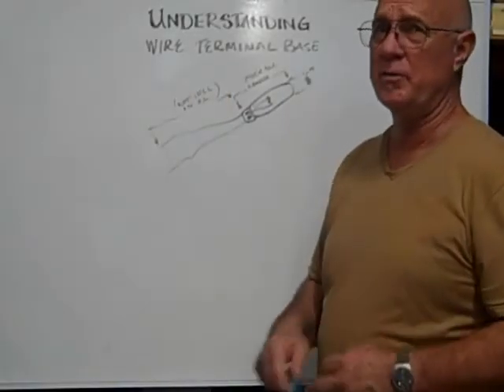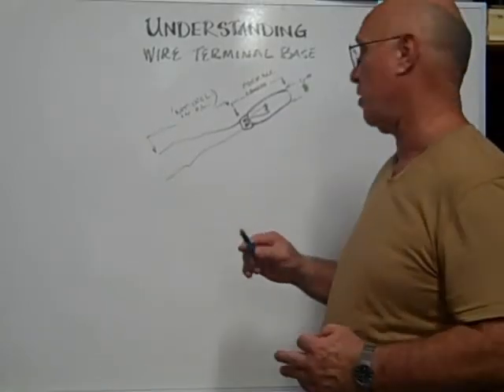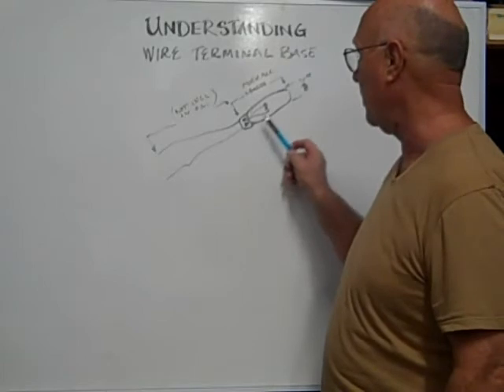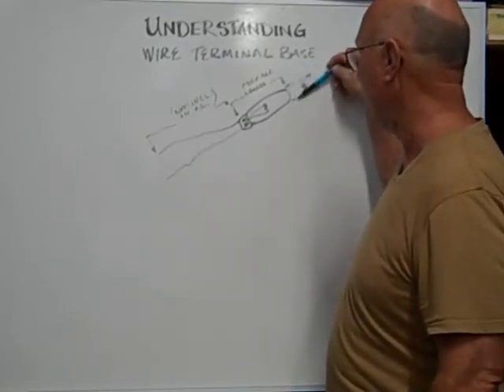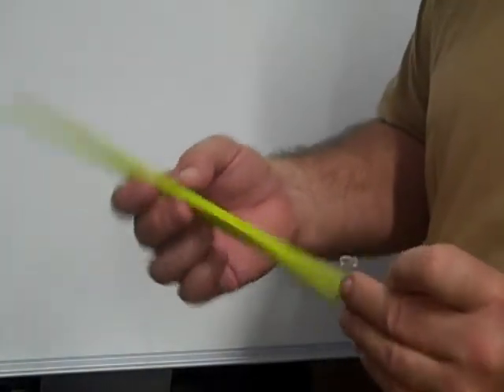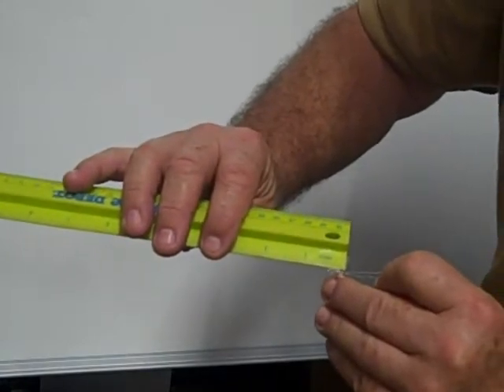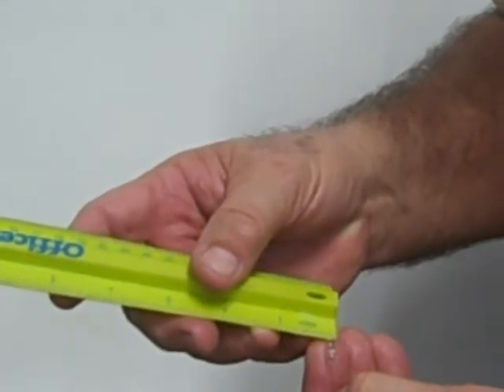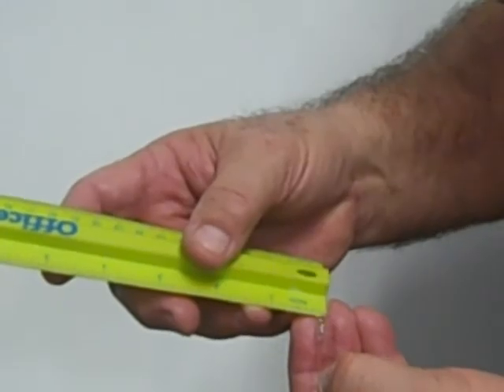Wire Terminal Base Bulb Identification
This video demonstrates how to identify and measure the Maximum Overall Length (MOL) of a wire terminal base light bulb.